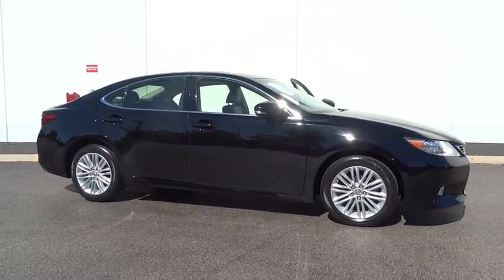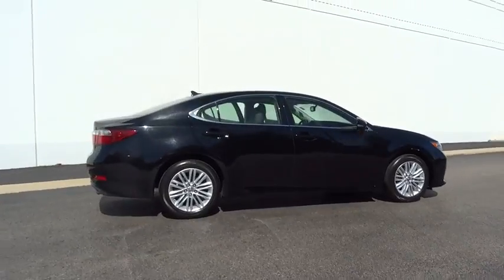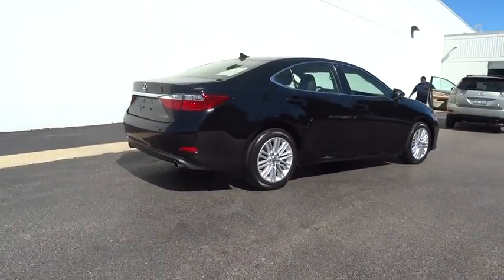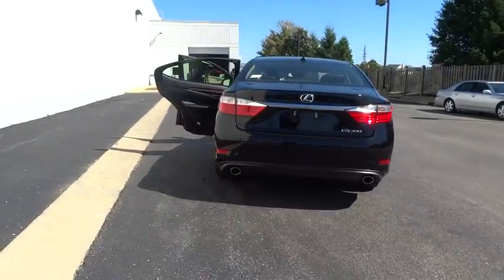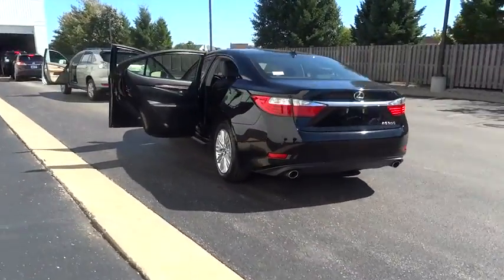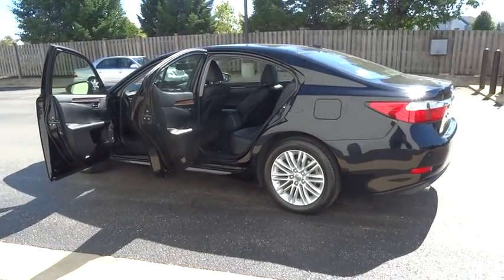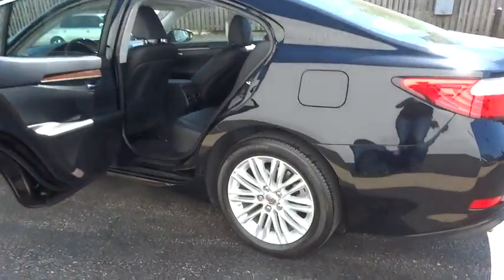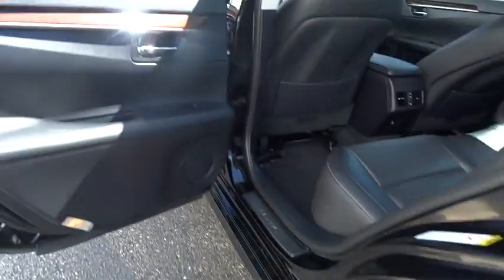2014 Lexus ES 350 Naperville, Aurora, Joliet, Downers Grove, Bolingbrook, IL P5260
2014 Lexus ES 350
2014 Lexus ES 350 350 - Stock#: P5260 - VIN#: JTHBK1GG3E2149718

** LEXUS CERTIFIED**, ** NAVIGATION / GPS**, ** POWER SUNROOF / MOONROOF**, ** ACCIDENT FREE ONE OWNER CARFARX **, and ** LEATHER **. Luxury Package (Climate Control Seats, Genuine Wood Trim, Memory Driver Seat, Memory Exterior Mirrors, and Memory Steering Wheel), Black Leather, 3 Spoke Leather & Wood Heated Steering Wheel, Blind Spot Monitor w/Rear Cross Traffic Alert, High-Intensity Discharge Headlamps, Intuitive Parking Assist, Navigation System, Power Rear Sunshade, and Rain Sensing Wipers w/Deicer. When was the last time you smiled as you turned the ignition key? Feel it again with this superb-looking 2014 Lexus ES. Want to save some money? Get the NEW look for the used price on this one owner vehicle. Previous owner purchased it brand new and it still looks like the day it rolled off the lot!
3 SPOKE LEATHER & WOOD HEATED STEERING WHEEL  -inc: leather and wood shift knob,BLIND SPOT MONITOR W/REAR CROSS TRAFFIC ALERT  -inc: lane change assist,HARD DISK DRIVE NAVIGATION SYSTEM W/BACKUP  -inc: advanced voice command casual-language voice recognition system  backup monitor  HDD navigation (Generation 7 system)  Lexus Enform 2.0 w/Safety Connect : automatic collisions notification  stolen vehicle location  emergency assist button (SOS)  enhanced roadside assistance  destination assist  eDestination and Enform app suite (one-year trial subscription included)  Lexus insider  remote touch navigation controller and SiriusXM NavTraffic  NavWeather  Sports  Stocks and Gas Prices (one-year trial subscription included),HIGH INTENSITY DISCHARGE (HID) HEADLAMPS  -inc: LED daytime running light headlamps,INTUITIVE PARKING ASSIST,LUXURY PACKAGE  -inc: remote linked memory  Memory Exterior Mirrors  Climate Control Seats  heater and ventilation  Memory Driver Seat  Memory Steering Wheel  Genuine Wood Trim,POWER REAR SUNSHADE,PREFERRED ACCESSORY PACKAGE  -inc: Cargo Net  Trunk Mat  Wheel Locks,RAIN SENSING WIPERS W/DEICER,WHEELS: 17  X 7JJ SPLIT 10-SPOKE ALUMINUM ALLOY  -inc: high gloss liquid graphite finish,Express Open/Close Sliding And Tilting Glass 1st Row Sunroof w/Sunshade,Body-Colored Power w/Tilt Down Heated Auto Dimming Side Mirrors w/Manual Folding and Turn Signal Indicator,Leather/Chrome Gear Shift Knob,FOB Controls -inc: Trunk/Hatch/Tailgate  Windows and Sunroof/Convertible Roof,Leather/Metal-Look Steering Wheel,4-Wheel Disc Brakes w/4-Wheel ABS  Front Vented Discs and Brake Assist,Tire Specific Low Tire Pressure Warning,Bluetooth Wireless Phone Connectivity